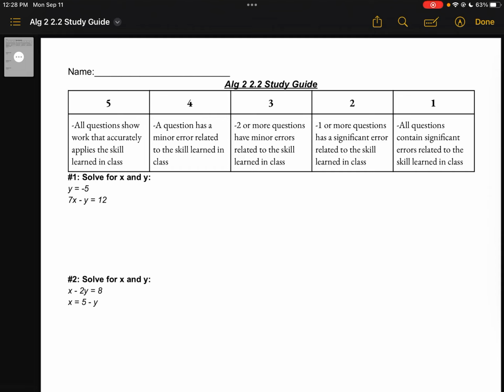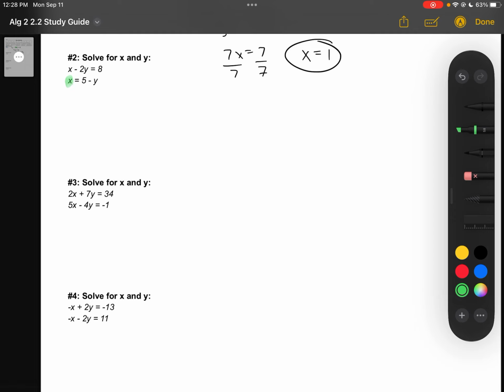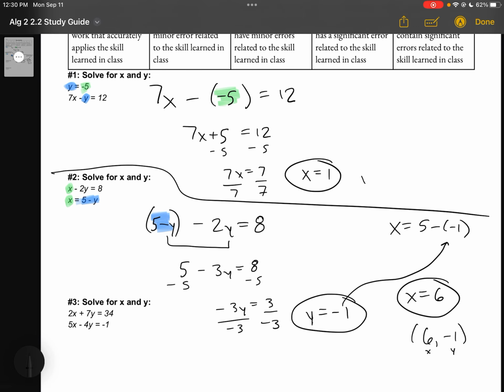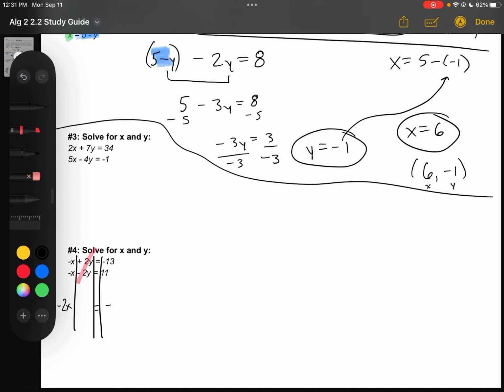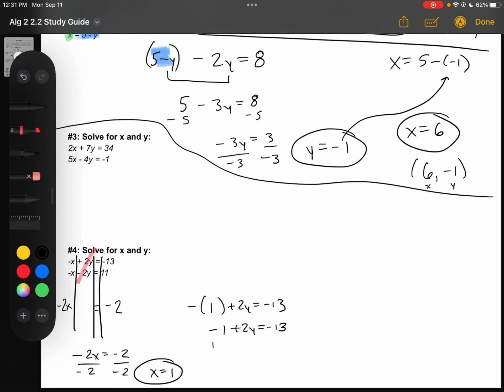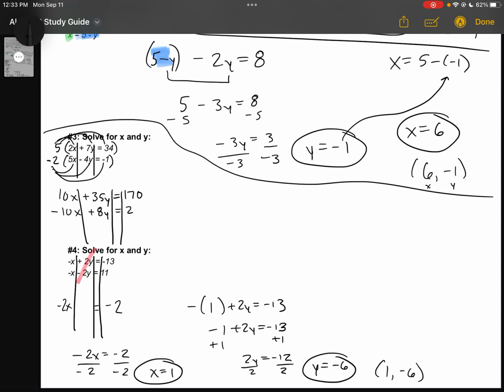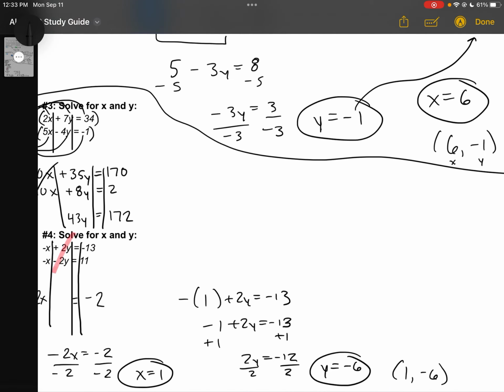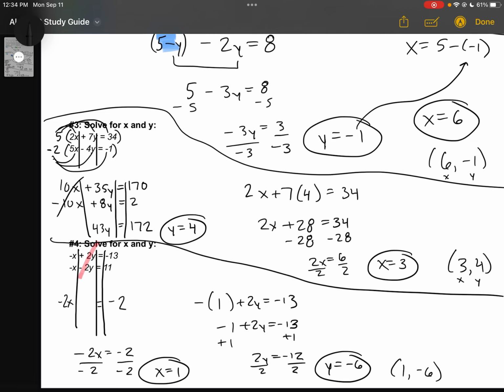Alg 2 2.2 Study Guide